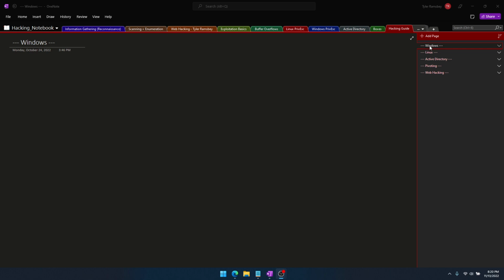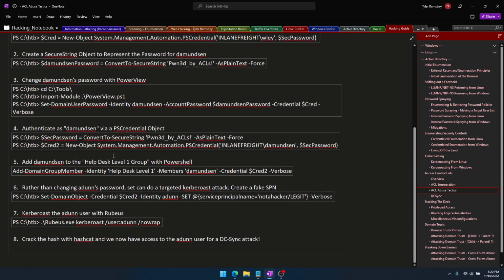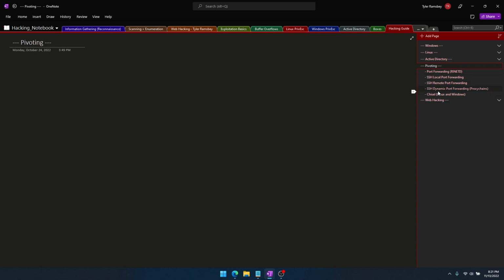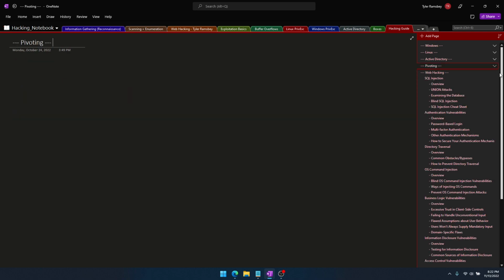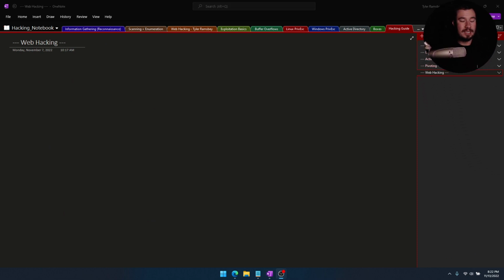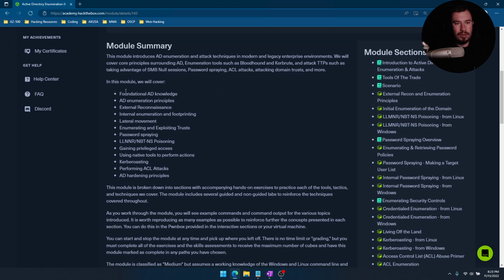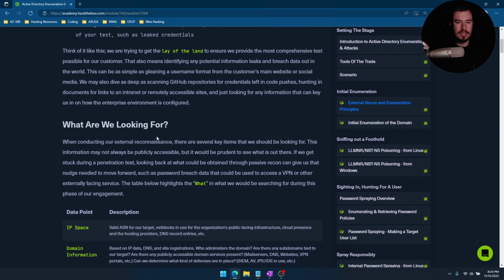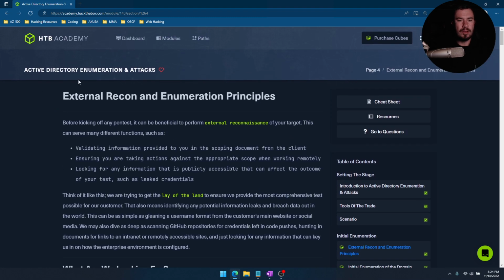OSCP --- 25 Days Before the Exam!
📚 Resources:
Enroll in my Courses (search for Tyler Ramsbey)

--- Hi everyone!

Sorry that I have not been making videos as regularly as before; I've been focused on studying and learning for the OSCP. In this video, I share about the things I have been working on as well as provide a glimpse into my private notes & a review of HTB Academy.